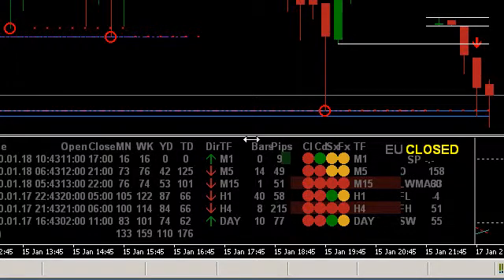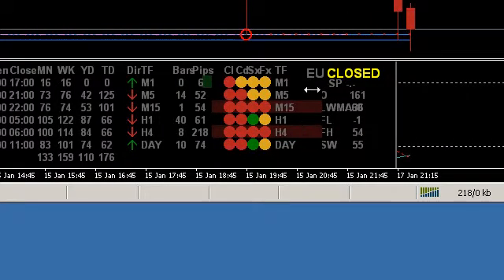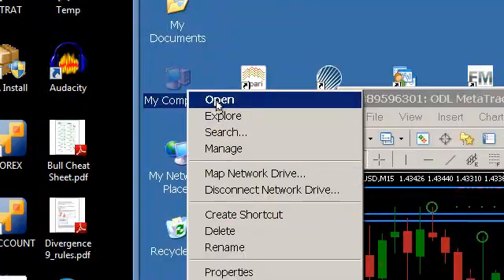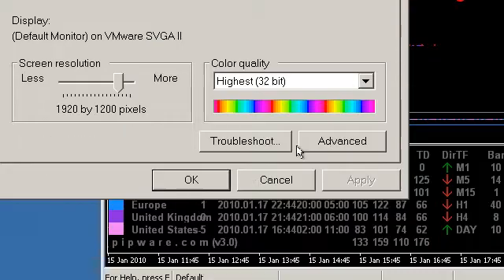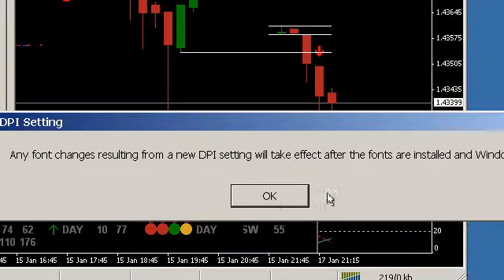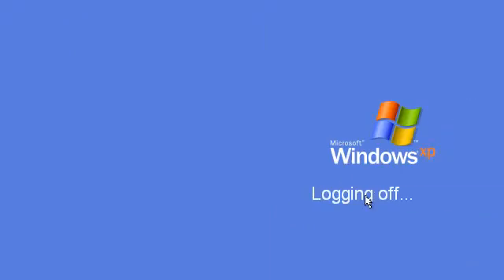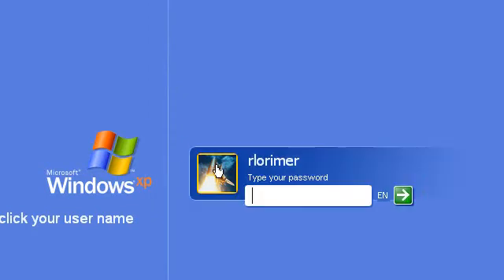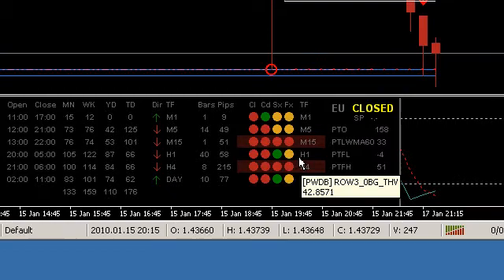Dashboard looks 'Bloated' - DPI setting needs changed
Explains how to change your windows DPI setting back to the default of 96 dpi